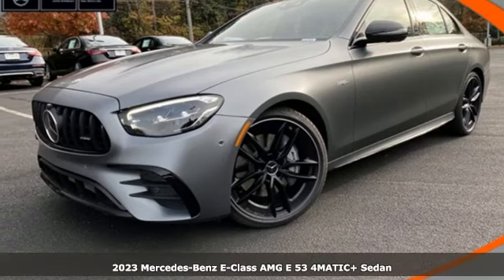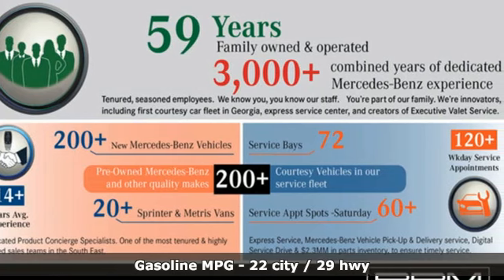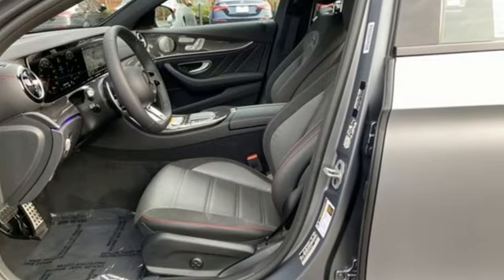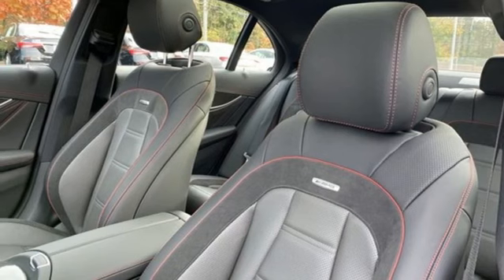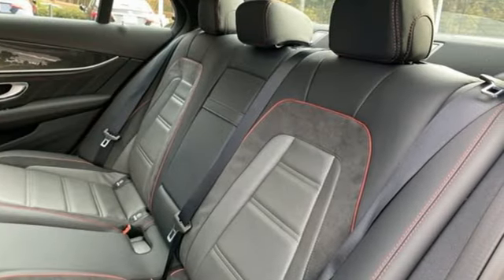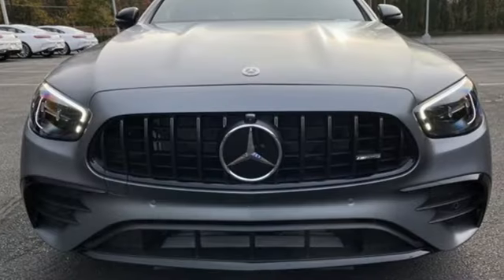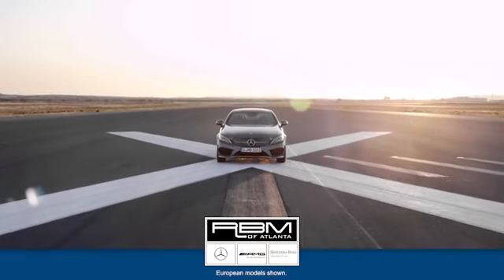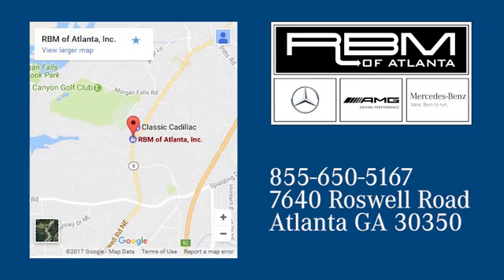New 2023 Mercedes-Benz E-Class Atlanta GA Sandy Springs, GA M35792 - SOLD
Year: 2023
Make: Mercedes-Benz
Model: E-Class
Trim: AMG E 53 4MATIC+ Sedan
Engine: 6 3.0 L
Transmission: Automatic
Color: MANUFAKTUR Selenite Gray Magno
Interior: Titanium Grey/Black
Stock #: M35792
VIN: W1KZF6BB8PB099887
WHEELS: 20 X 8J FR & 20 X 9J RR AMG MATTE BLACK -inc: Twin 5-spoke, Tires: 245/35ZR20 Front & 275/30ZR20 Rear, High-Performance Summer Tires, TITANIUM GREY/BLACK, NAPPA LEATHER UPHOLSTERY, SOFT-CLOSE DOORS, PANORAMA ROOF, MANUFAKTUR SELENITE GRAY MAGNO, HEATED & VENTILATED FRONT SEATS, DRIVER ASSISTANCE PACKAGE -inc: Active Emergency Stop Assist, Evasive Steering Assist, Active Blind Spot Assist and Active Lane Keeping Assist, PRE-SAFE PLUS Rear End Collision Protection, Active Steering Assist, Active Distance Assist DISTRONIC, Active Brake Assist w/Cross-Traffic Function, Active Speed Limit Assist, Extended Restart by Stop & Go, PRE-SAFE Impulse Side, Active Lane Change Assist, Route Based Speed Adaptation, DARK TINTED GRILLE, BLACK SEATBELTS, AMG TRACK PACE APPLICATION. This Mercedes-Benz E-Class has a strong Intercooled Turbo Gas/Electric I-6 3.0 L/183 engine powering this Automatic transmission.*These Packages Will Make Your Mercedes-Benz E-Class AMG E 53 The Envy of Your Friends *AMG NIGHT PACKAGE -inc: Omission of Dark Tinted Glass, US regulatory requirement, High-Gloss Black Elements, high-gloss black front splitter, high-gloss black exterior mirror covers, high-gloss black window trim, high-gloss black front flics, high-gloss black trim strip on rear apron and tailpipe in black chrome trim , AMG CARBON FIBER TRIM -inc: Carbon Fiber Center Console, Window Grid Antenna, Wheels: 19 x 8J Fr & 19 x 9J Rr AMG Twin 5-Spoke -inc: grey accents, Valet Function, Trunk/Hatch Auto-Latch, Trip Computer, Transmission: AMG SPEEDSHIFT TCT 9G -inc: shift paddles, Transmission w/Driver Selectable Mode and TouchShift Sequential Shift Control w/Steering Wheel Controls, Tracker System, Tires: 245/40ZR19 Front & 275/35ZR19 Rear, Tire Specific Low Tire Pressure Warning, Systems Monitor, Streaming Audio, SiriusXM AM/FM/HD/Satellite w/Seek-Scan, Clock, Speed Compensated Volume Control, Steering Wheel Controls, Voice Activation, Radio Data System, Weatherband and External Memory Control, Side Impact Beams, Rocker Panel Extensions, Right Side Camera, Remote Releases -Inc: Power Cargo Access and Keyfob Fuel, Remote Keyless Entry w/Integrated Key Transmitter, 4 Door Curb/Courtesy, Illuminated Entry, Illuminated Ignition Switch and Panic Button.* Visit Us Today *For a must-own Mercedes-Benz E-Class come see us at RBM of Atlanta, 7640 Roswell Road, Atlanta, GA 30350. Just minutes away!

Address:
7640 Roswell Road